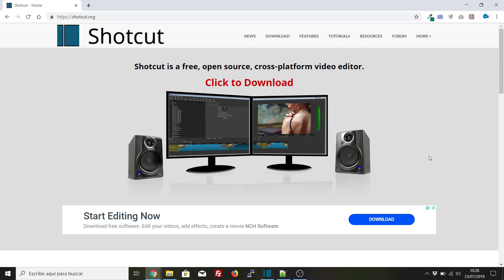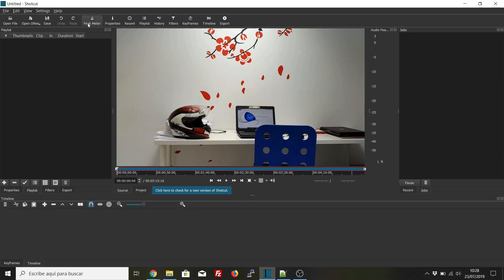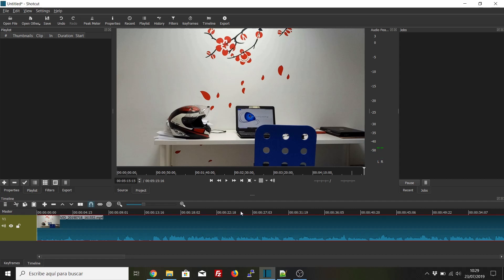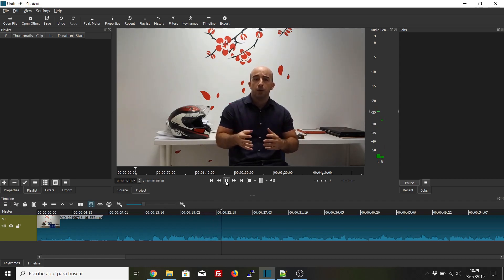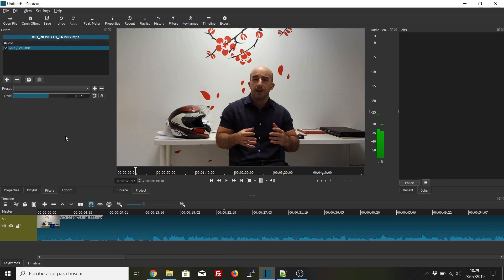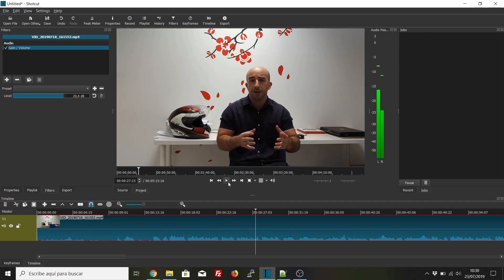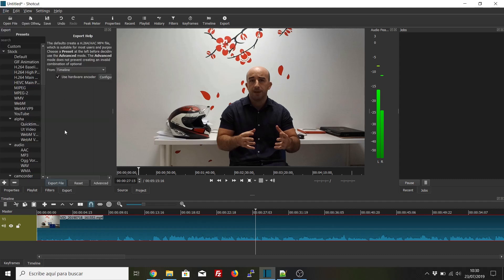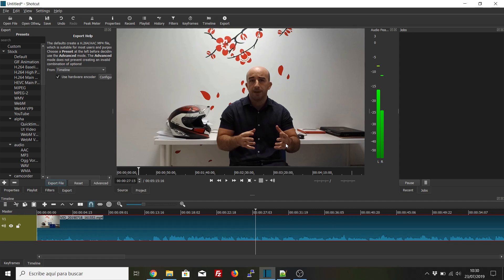🎬 Increase the volume of a video with Shotcut for free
I've noticed some of my friends with Youtube channels have the same problem as I had: good quality videos with low audio.
This is a quick tip on how I solved it. We can use Shotcut video editor to boost the volume quickly.
It takes 5 minutes prior to upload, and really makes a difference. I've had no more complains from the audio.
This video has had the audio boosted too.